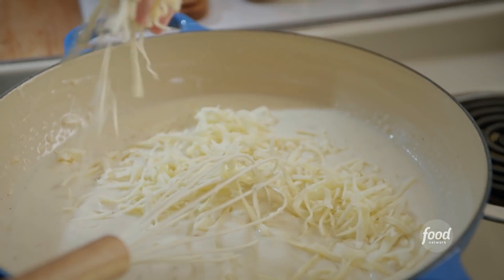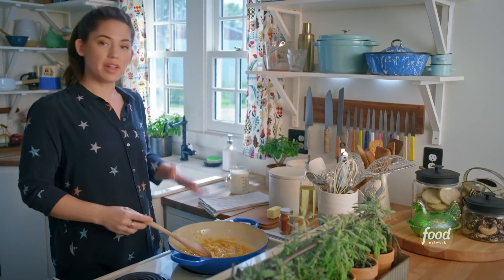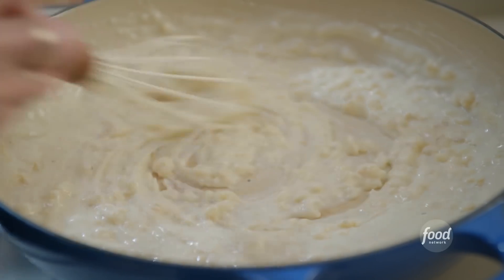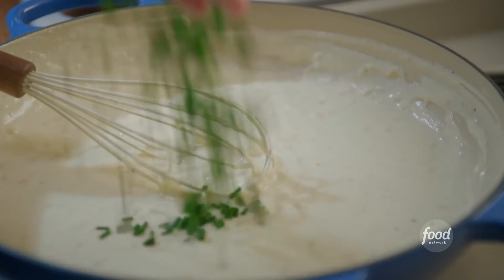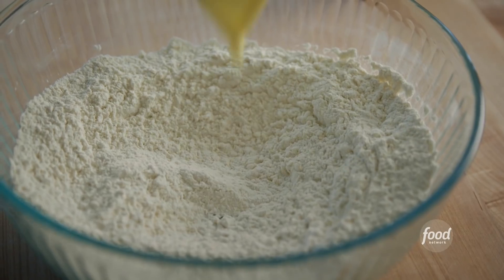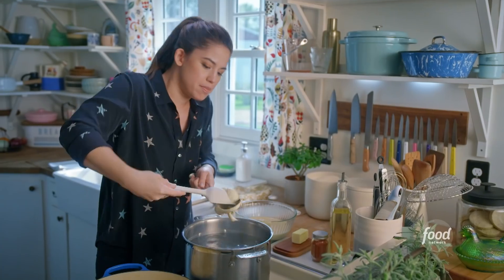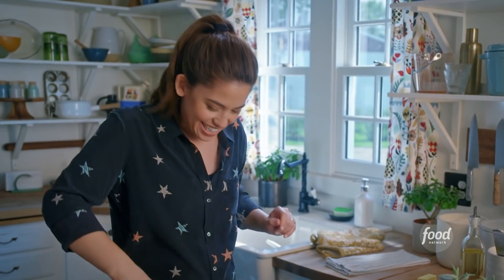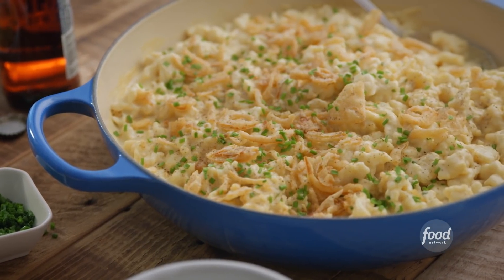Molly Yeh's Cheesy Spaetzle with Fried Onions & Chives | Girl Meets Farm | Food Network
Molly coats her spaetzle with a creamy and tangy Gruyère cheese sauce for the most-comforting side dish!

Cheesy Spaetzle with Fried Onions & Chives
RECIPE COURTESY OF MOLLY YEH
Level: Easy
Total: 50 min
Active: 20 min
Yield: 6 to 8 servings

Ingredients

3 cups (384 grams) all-purpose flour
1/4 teaspoon ground nutmeg
Freshly ground black pepper
1 teaspoon Kosher salt
4 large eggs
1 cup (240 grams) whole milk
Extra-virgin olive oil
Freshly chopped chives, for garnish as desired
Sauce, recipe follows
1 cup crispy fried onions, for garnish

Sauce:

1/4 cup (67 grams) unsalted butter
1 small yellow onion, finely chopped
Kosher salt
1/2 teaspoon sweet paprika
6 tablespoon (48 grams) all-purpose flour
2 1/2 cups (600 grams) whole milk
8 oz (225 grams) Gruyère cheese, shredded
1/3 cup freshly chopped chives

Directions

In a medium bowl, whisk together the flour, nutmeg, a few turns of pepper and salt. In a separate bowl, combine the eggs and milk. Stir the egg mixture into the dry mixture. Cover and refrigerate for 30 minutes.

Bring a large pot of salted water to a boil. Working in batches, use a rubber spatula to press the batter through a large slotted spoon or spätzle maker and boil for 2 to 3 minutes, until the spätzle float to the top. If you find the batter is too thick to press through the slotted spoon, hold the slotted spoon closer to the surface of the boiling water so that the steam softens it a bit. Transfer the spätzle to a strainer, toss in a bit of olive oil so they don’t all stick together, and set aside while you make the sauce.

Transfer the spaetzle directly into the cheese sauce. Top with more chives and crispy fried onions and loads of black pepper and serve. Enjoy!

Sauce:

To make the sauce: melt the butter in a large pot over medium heat. Cook onion with a pinch of salt until soft and translucent, 5 to 7 minutes. Add a few turns of black pepper and the paprika. Stir in the flour and cook for 1 minute. Add milk a third at a time, stirring continuously and allow to thicken after each addition. Add cheese and stir until melted. Add chives and stir. Taste and adjust seasonings as needed.

Cook’s Note

If not serving immediately or if you're reheating leftovers, stir another splash of milk into the spätzle before serving to loosen up the sauce.)